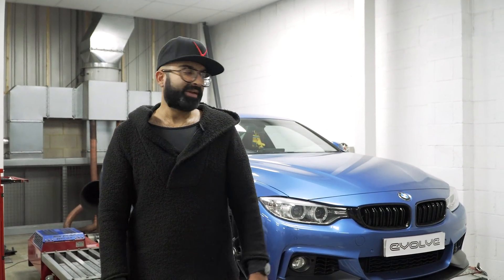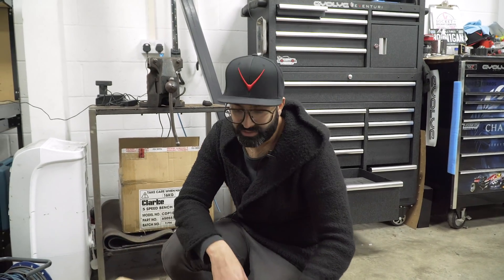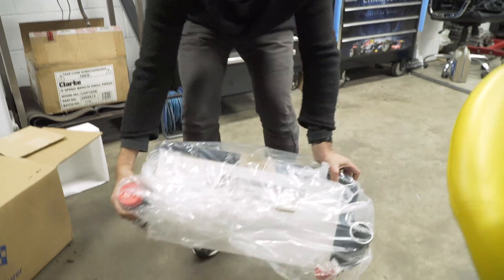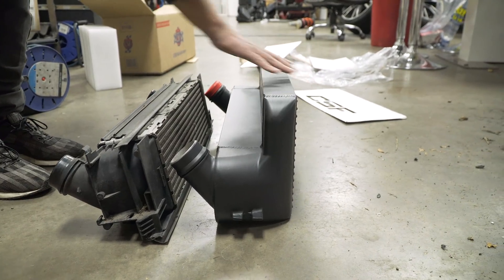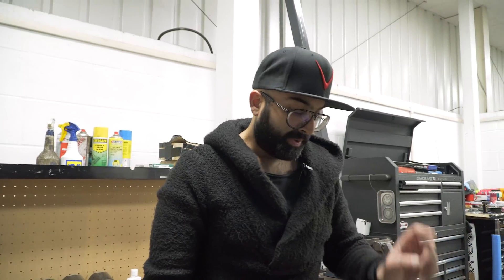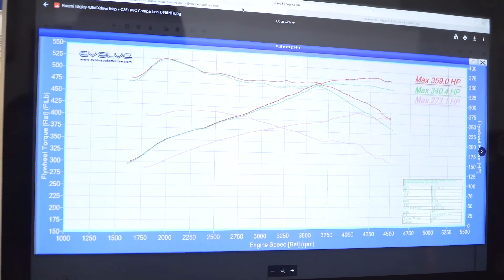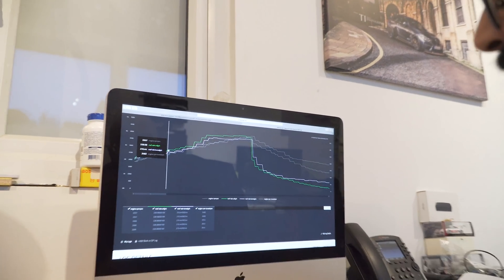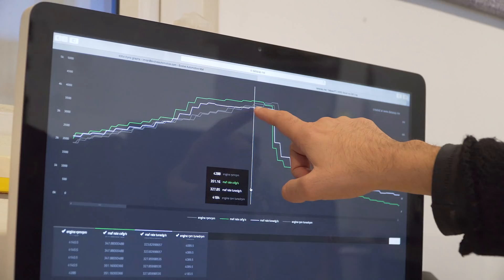435D Uprated CSF Intercooler Dyno Testing 335d Evolve Tune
We have tested CSF's N55 intercooler before on an F87 M2 with impressive results, but CSF recently informed us that it will also fit the diesel models! We were keen to see if the intercooler would have such a prominent effect on the diesel platform.

A customer came to us with an F32 435D to have a remap and the intercooler fitted. We first applied our ECU tune to get a baseline figure, then fitted the CSF Intercooler to see how much difference it would make to a tuned car.

Unfortunately the car was fitted with winter tyres so the headline figures aren't what we would expect, but as the test was done on the same tyres the gains are valid.